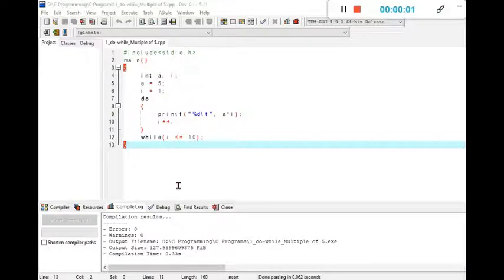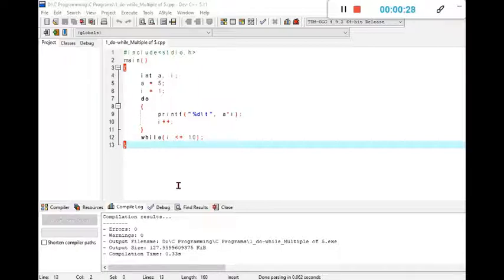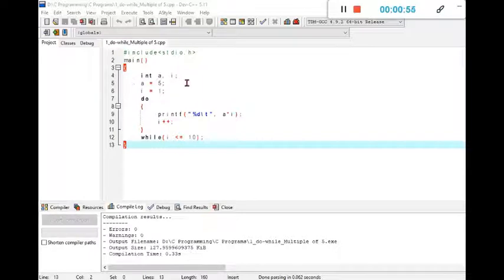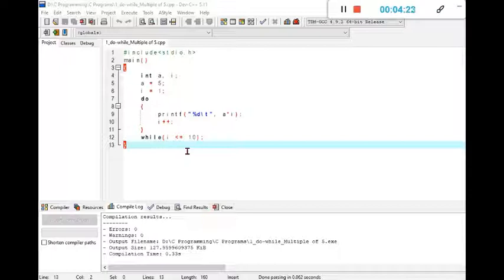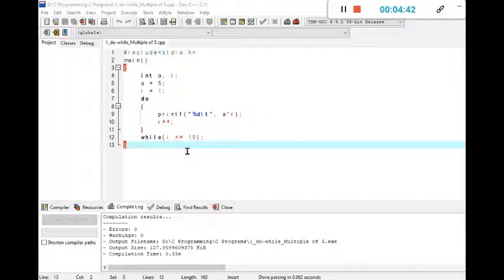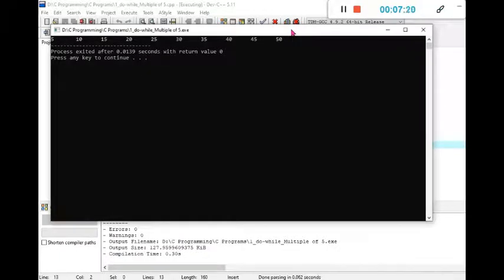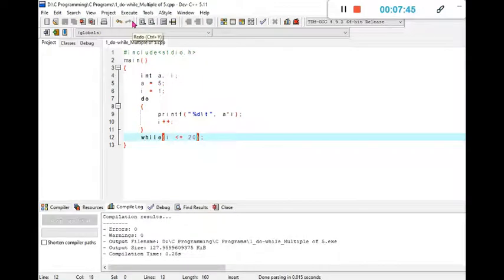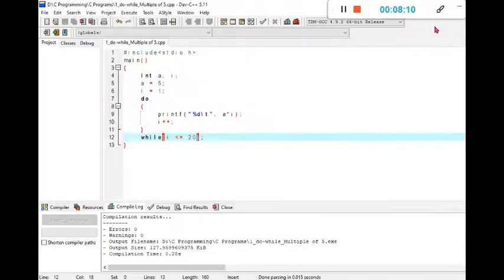C Programming.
Use of do-while loop in C Programming